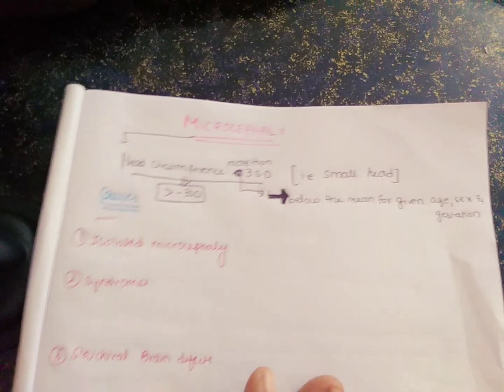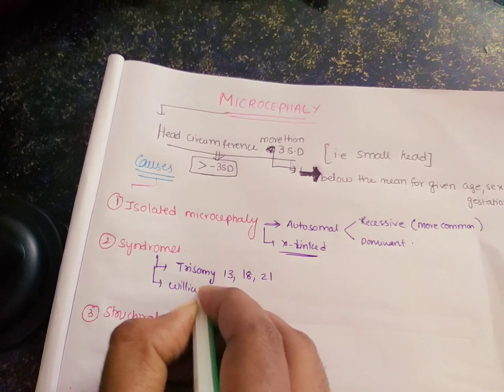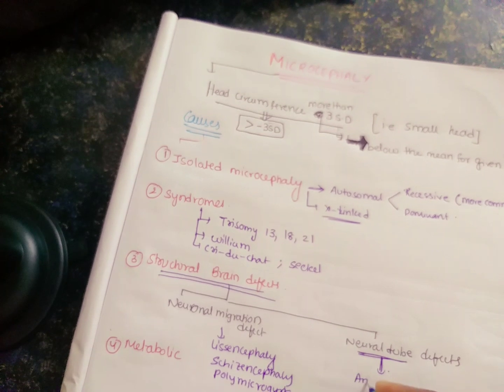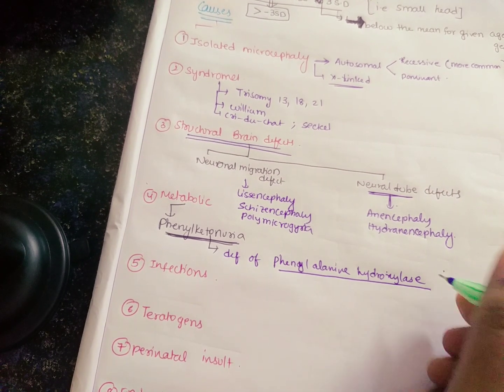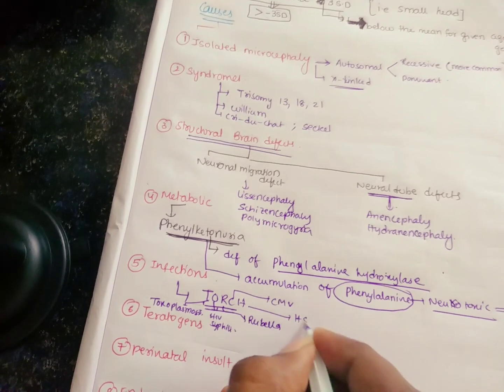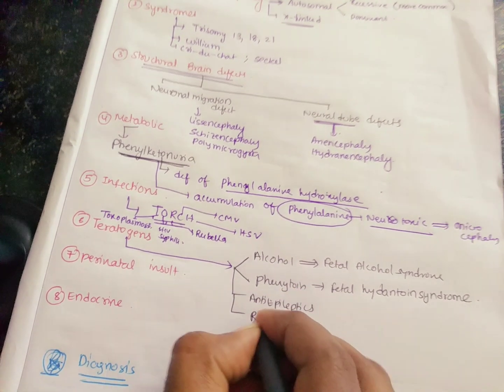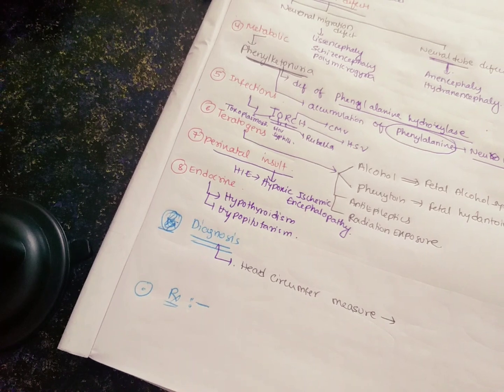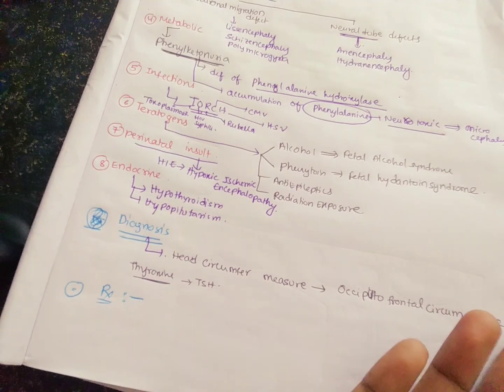microcephaly (pediatrics)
microcephaly,  def , causes , diagnosis , treatment in pediatrics